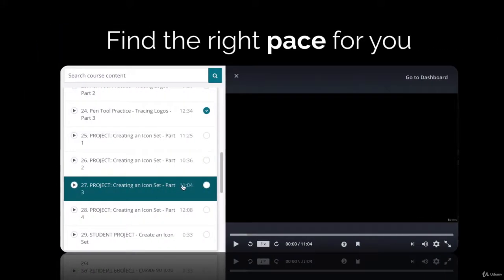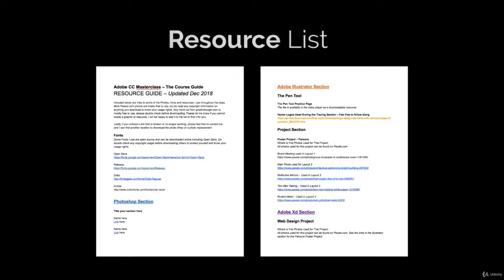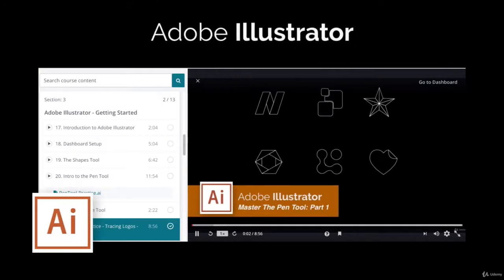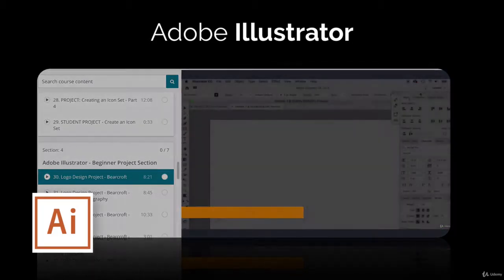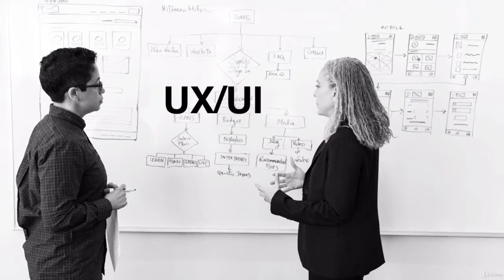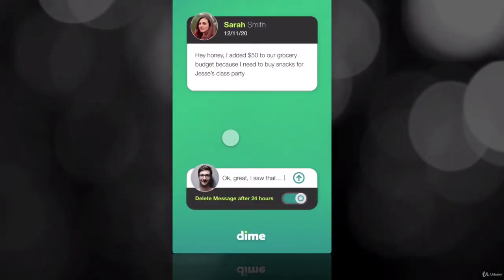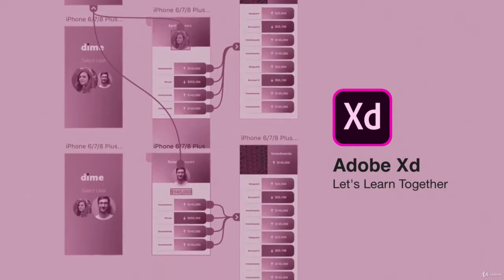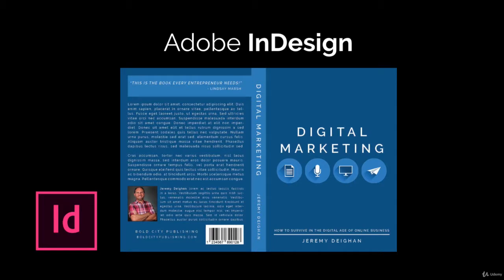Course Guide for Adobe CC Masterclass: Photoshop, Illustrator, XD & InDesign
You will have beginner to expert level knowledge of graphic design and Adobe CC applications that you will immediately be able to apply to your career, job, hobby, or company.
You will be given a major overview of the most common graphic design programs and how you can use them to your advantage.

You will be given real-world, applicable projects that you can follow along with and practice.

You will achieve the experience and knowledge to take graphic design fundamentals and apply them in your everyday life.
You will learn Adobe Photoshop, the industry-leading program for photo editing and manipulation.
You will learn Adobe Illustrator, the number one software for creating graphics, icons, symbols, branding, and more.
You will learn Adobe XD, the premiere software for creating stunning web design and mobile app design mockups.
You will learn Adobe InDesign, the best software on the market for publishing and marketing materials.

earn Graphic Design with Adobe CC in this New Course!

Many people want to become designers but don’t know the basic fundamentals of design at all.

It can takes years to piece together different ideas to truly begin to understand how it even works.

but it doesn’t have to be like that.

utilizing the proper tools of programs like Photoshop, Illustrator, XD, InDesign, and more you can propel yourself from a beginner to an expert, just by having the right education.

You have found the perfect course for learning graphic design. It doesn’t matter if you have no experience at all, this course was designed to teach you design in the most effective means necessary.

With over 13+ hours (and counting) of video and practical projects to follow along with, this course isJAM PACKED with information to help you learn this graphic design and Adobe CC programs!

The videos build on one another so that as you work through this course, you will understand more and more!

Not only that, but this course is also designed so that if you already know some graphic design principles and just need help with a specific program, you can skip directly to that topic!

So who can benefit from learning graphic design?

The fundamentals of design are useful for a lot of careers, industries, and hobbies. It doesn’t matter if it’s logo design, web design, social media, user interface design, advertising, product design, printing, or t-shirts. This course will cover ideas that can be used in any niche!

Each section goes into specific detail of the main principle being taught so that you get in-depth knowledge of that theory. And most sections come with a practical, real-world project that you can follow along with.

This course will cover:

Adobe CC Programs
Adobe Photoshop
Adobe Illustrator
Adobe XD
Adobe InDesign
Social Media Graphic Design
Icon Design
Logo Design
Website Design
Mobile App Design
Poster Design